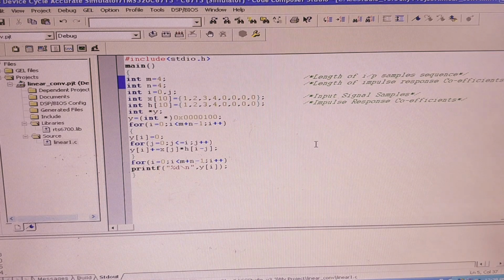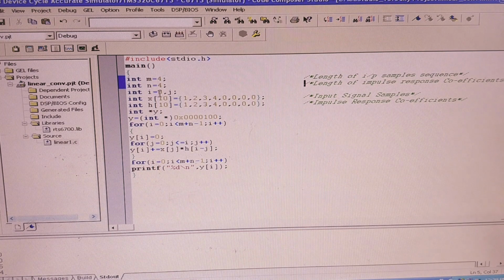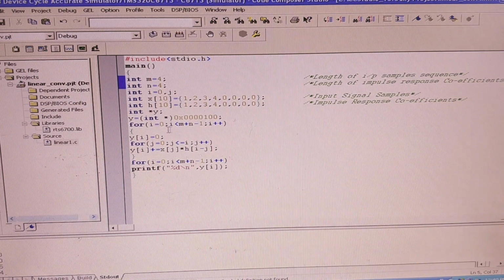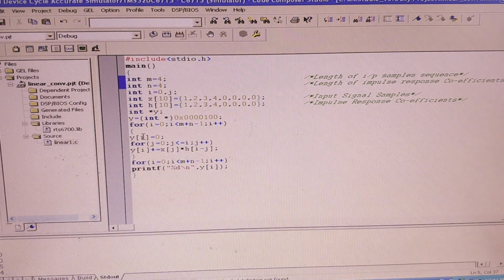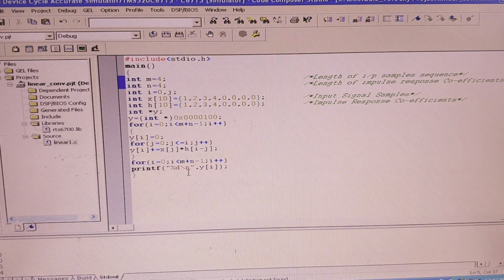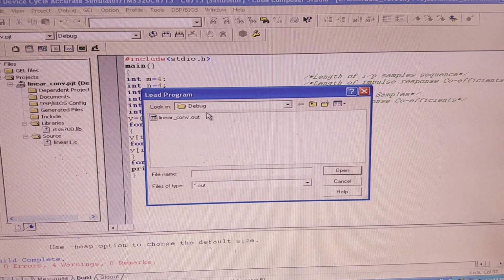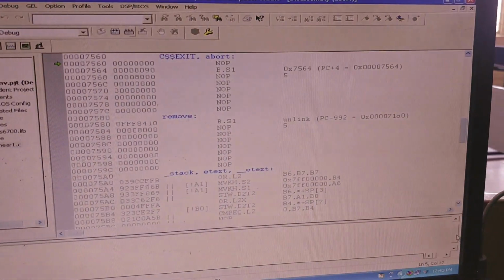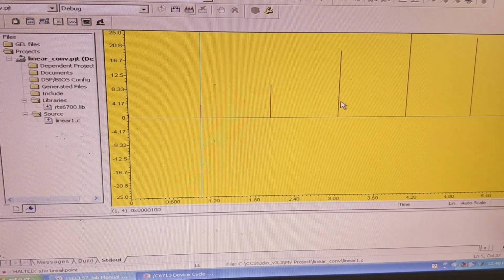DSP LAB Part B Linear Convolution